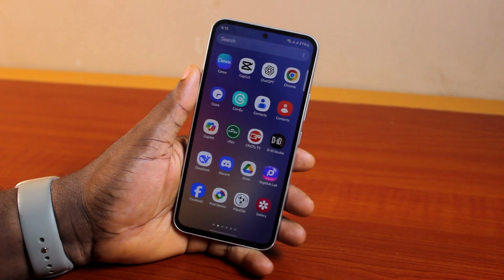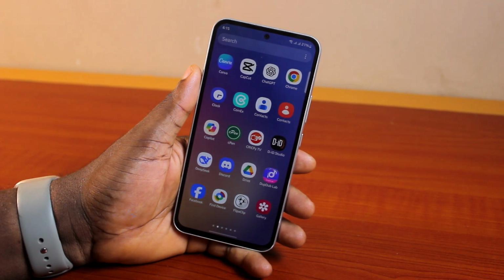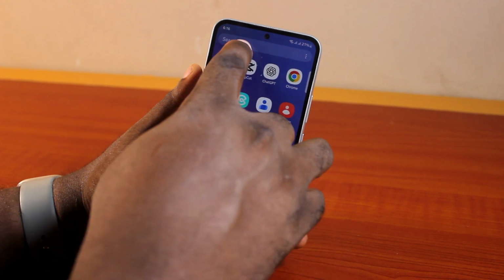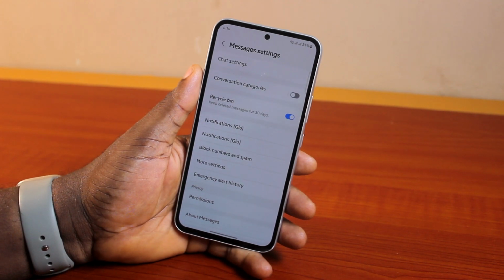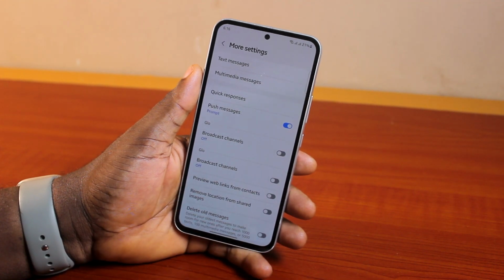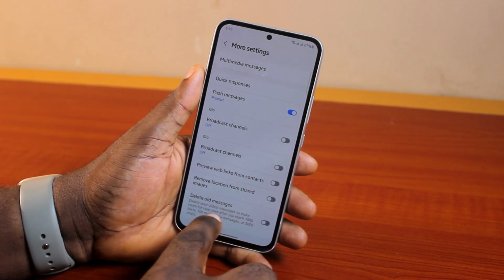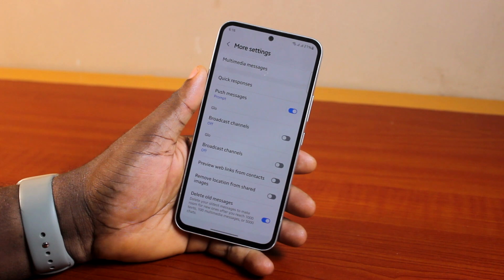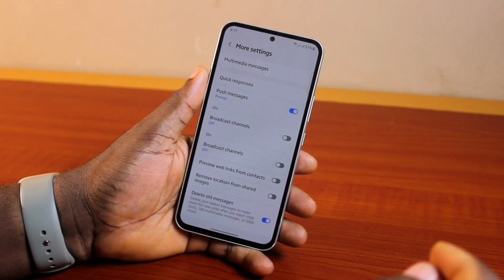How to Delete Old Messages on Samsung Messages App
In this tutorial, you will learn how to delete old messages on your Samsung Messages app to create more space for other incoming messages on the messages app on your phone.

Cheap iPhone
Cheap Samsung Phone
Cheap Apple Watch
Cheap Digital Camera
Cheap YouTube Microphone
Cheap MicroSD Card